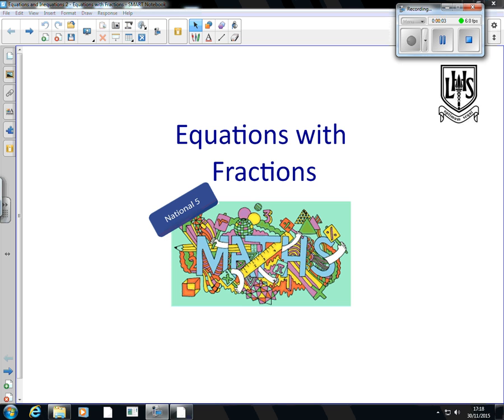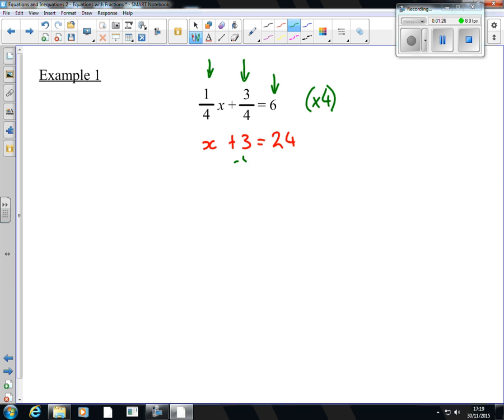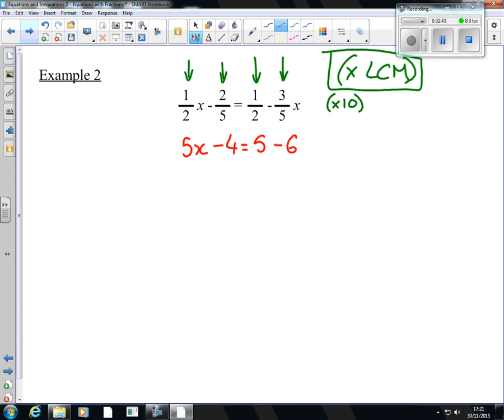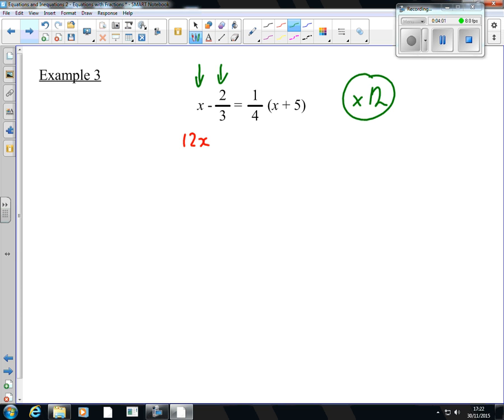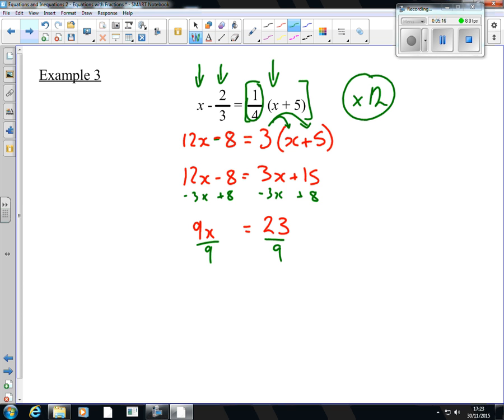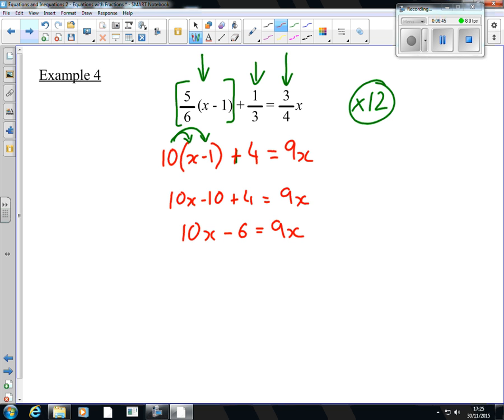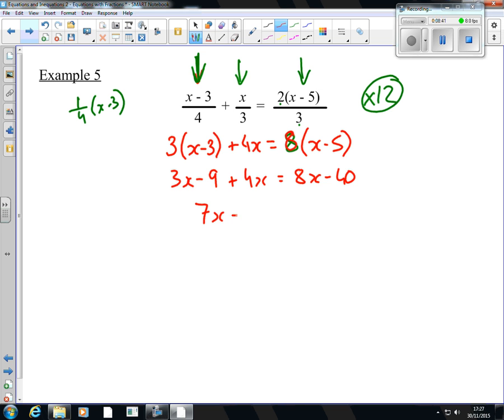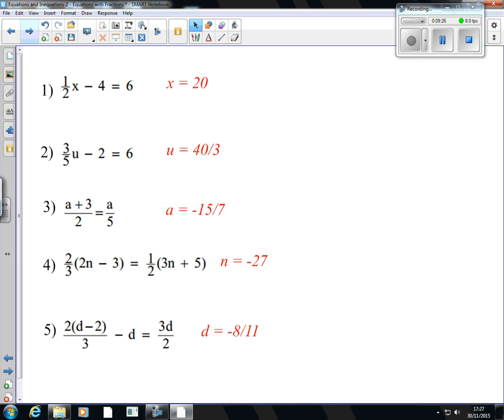Equations & Inequations 2